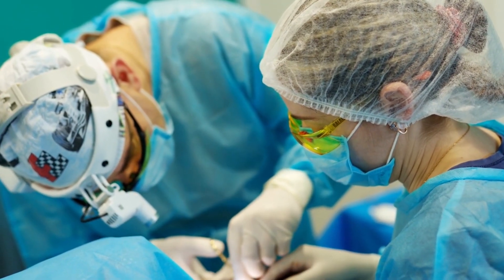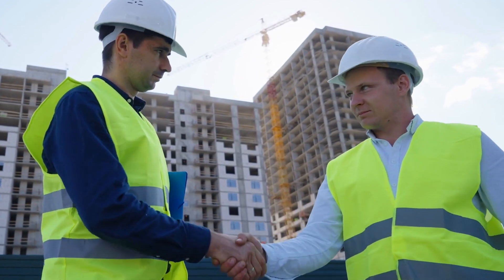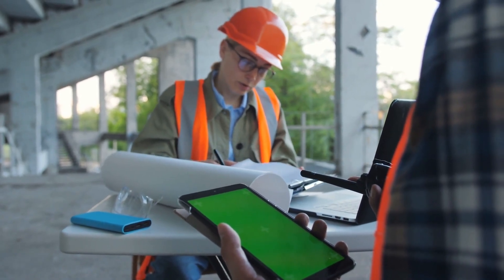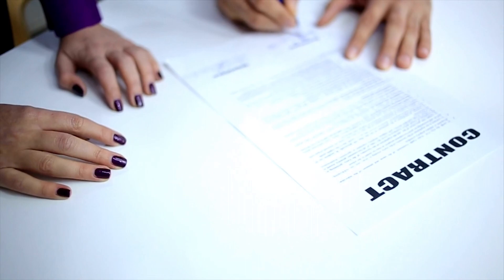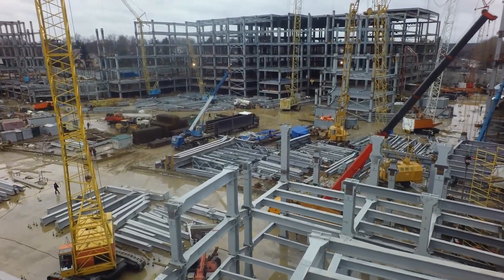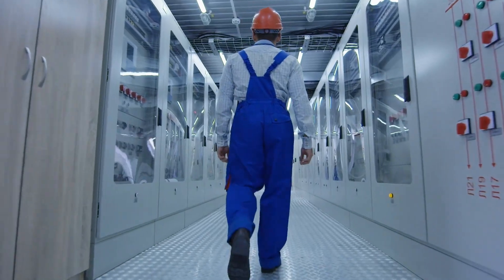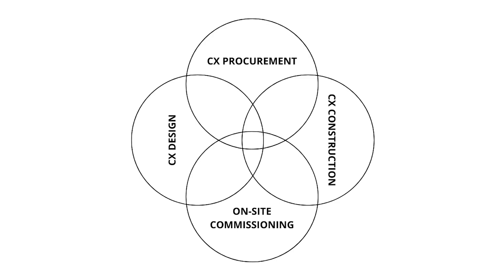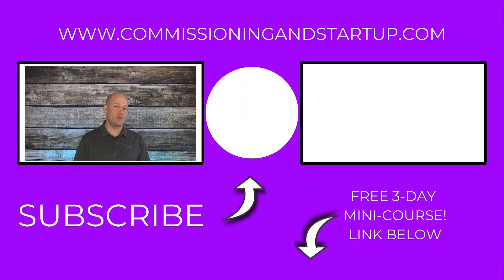The Old Way to Learn Commissioning